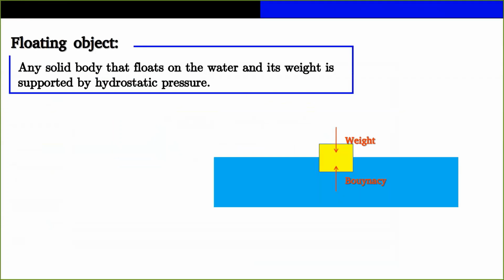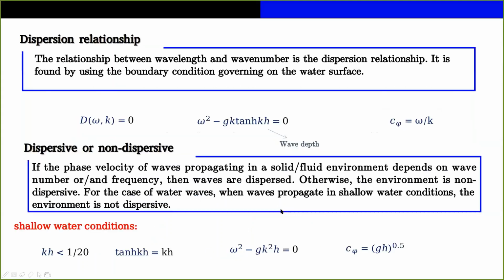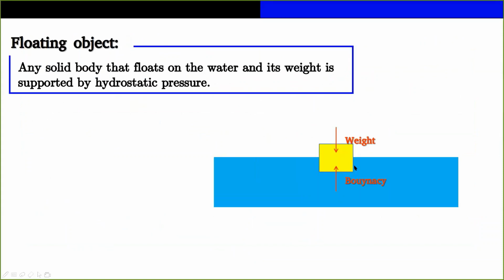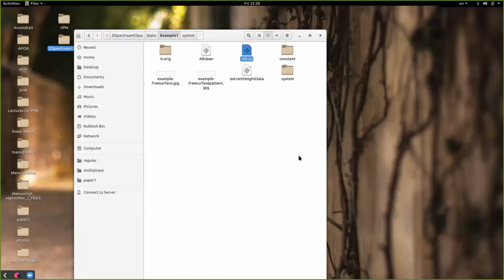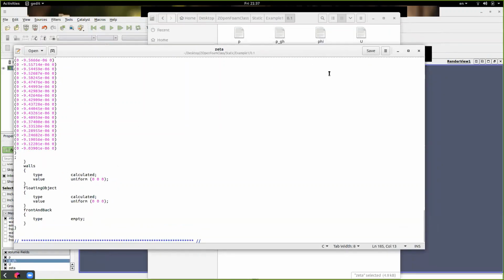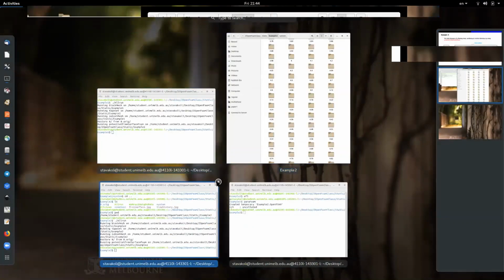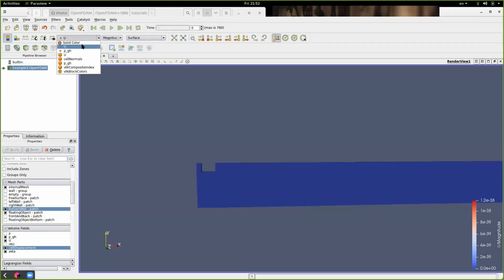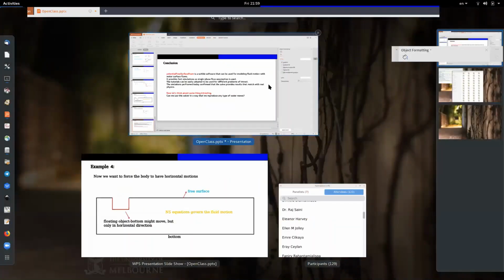Dynamics of a floating body (Sasan Tavakoli, University of Melbourne)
Tutorial at The 3rd UCL OpenFOAM Workshop
Speaker:
Sasan is a PhD student of Ocean Engineering at the University of Melbourne. By background, he is a Naval Architecture and completed his undergraduate study at the Amirkabir University of Technology. He is currently working on wave motion in both fluids and solids. His main research interests are the naval architecture of high-speed ships/boats, fluid-solid interaction in the ocean/maritime industry, and wave turbulence.
Despite that Sasan is still at a PhD-student stage, he has phenomenal 40+ journal publications, some of them can be found